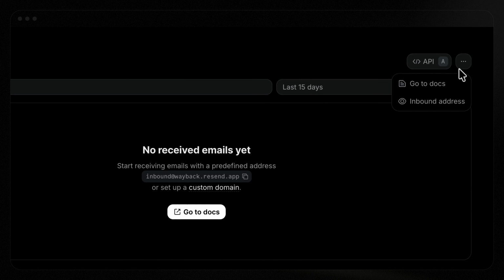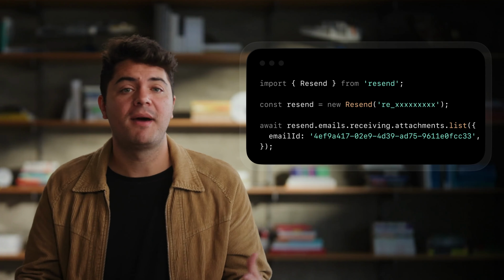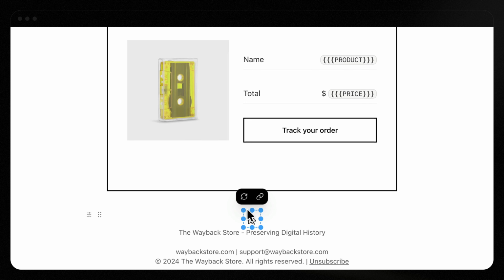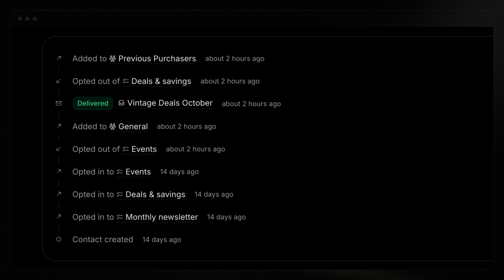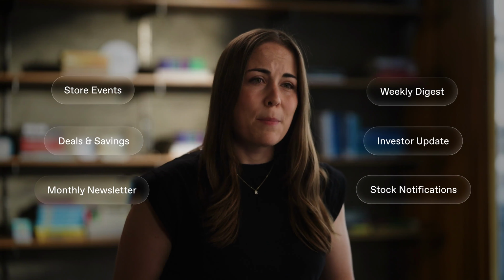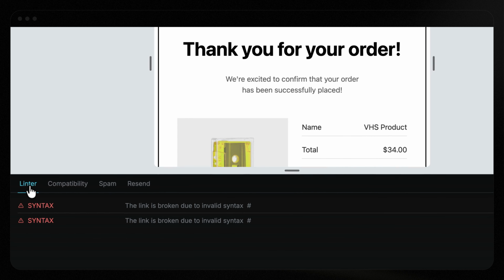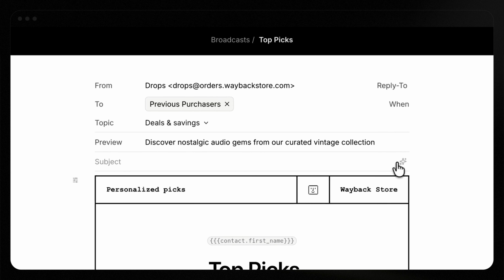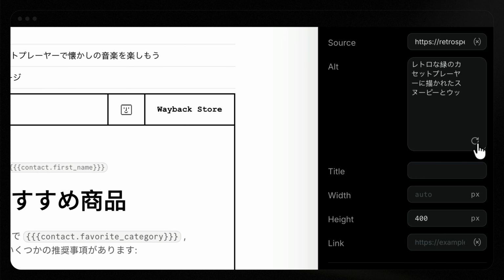Everything we launched last week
In the last seven days, we shipped six new features.

Here's a quick recap of what we launched 👇

1️⃣ Inbound Emails

We announced our most-requested feature: Inbound Emails, which lets you receive emails with Resend and unlocks entirely new use cases.

2️⃣ Templates

Store your templates on Resend and include only the id and variables when you send.

🔸 Full versioning system
🔸 Publish to make them available for sending

3️⃣ New Contacts Experience

🔸 Create custom properties
🔸 Use these properties to personalize your Broadcasts
🔸 View a Contact's engagement with your emails over time
🔸 Segment your Contacts as you need

4️⃣ Unsubscribe Topics

On Thursday, we introduced Topics, a new way to allow users to manage their email preferences and adjust their settings to their liking.

5️⃣ React Email 5.0

On Friday, we announced a new major version of react.email featuring:

🔸 Dark Mode Switcher
🔸 Tailwind 4
🔸 Resend Integration

6️⃣ One more (AI) thing

On Saturday, we shared three new AI-powered features built to enhance your emails:

🔸 AI Subject Lines
🔸 AI Preview Text
🔸 AI Image Alt Text

Thank you for joining us last week.

We can’t wait to see how these updates help your team better create and deliver emails.